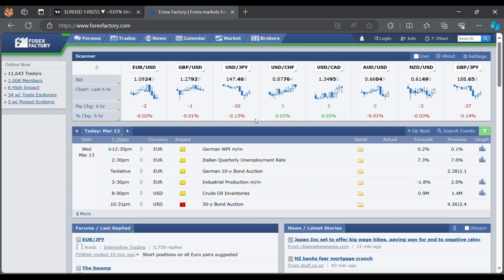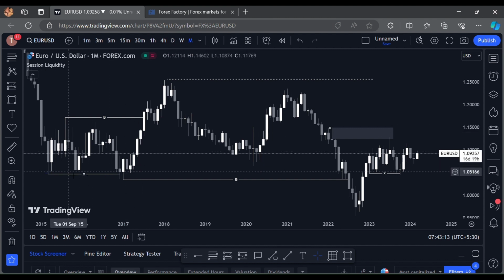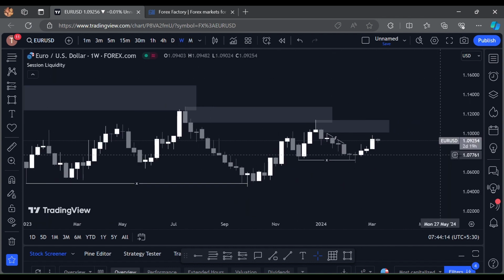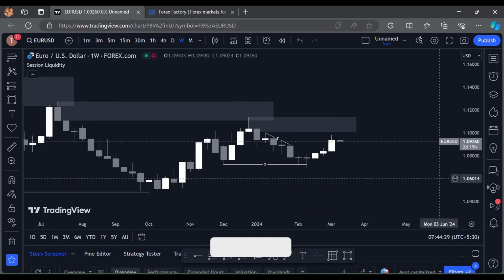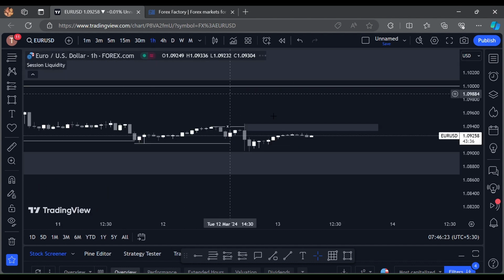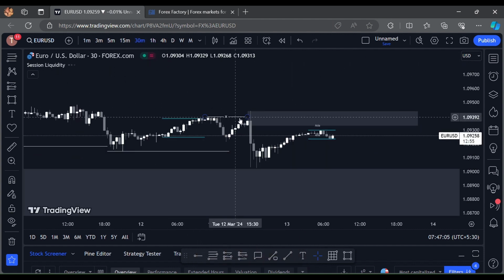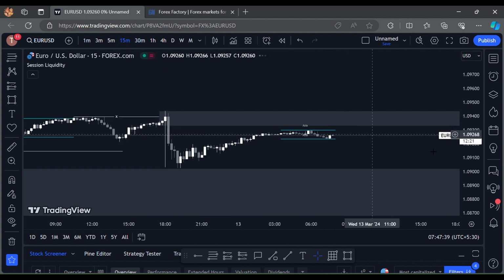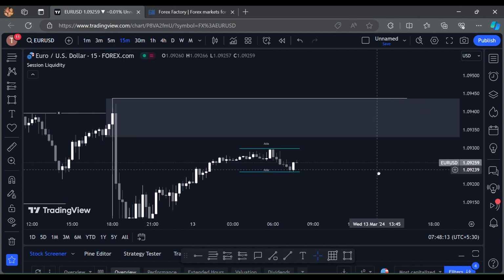EURUSD ANALYSIS TODAY | Wednesday 13 March 2024 | EURUSD FORECAST